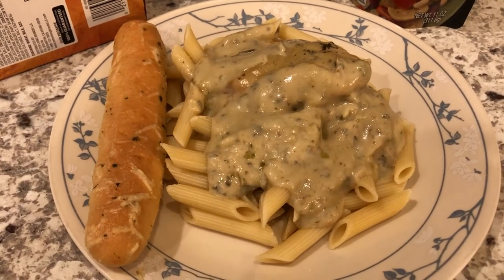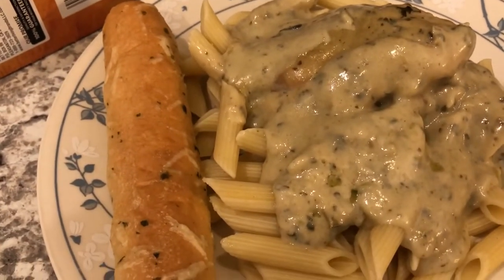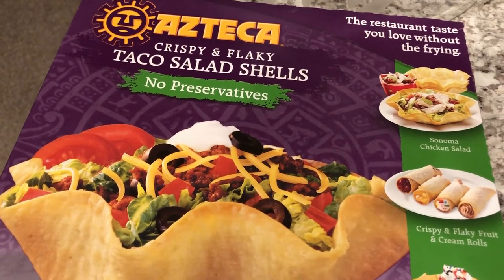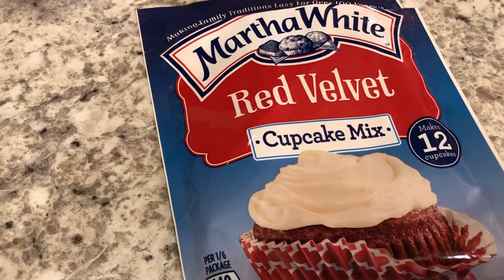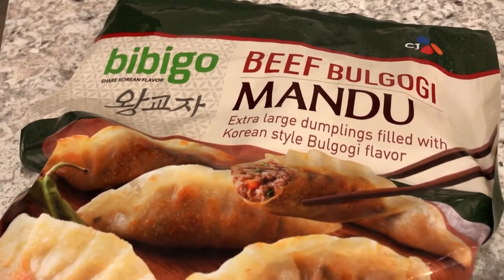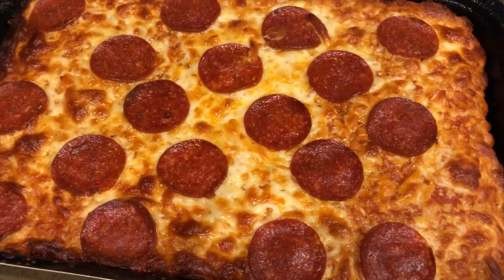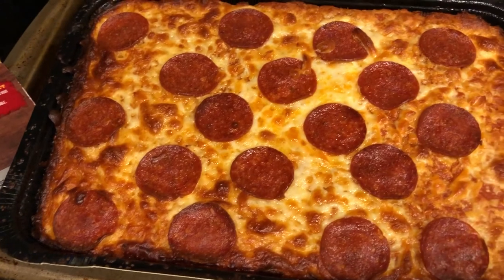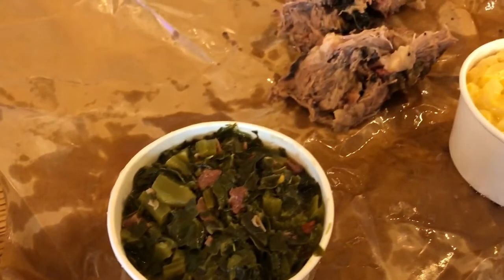What's For Dinner? | Pantry Challenge | Dinner Ideas (#92)